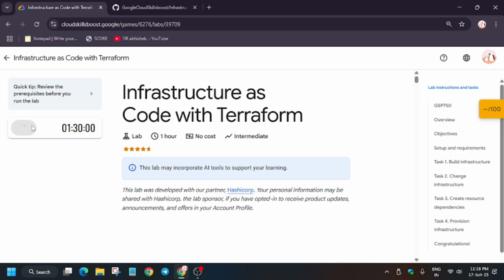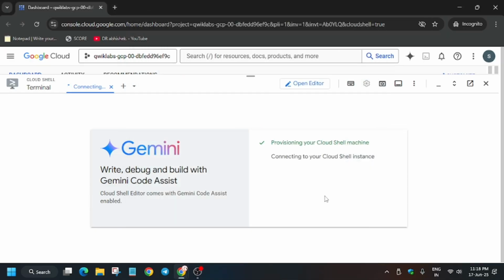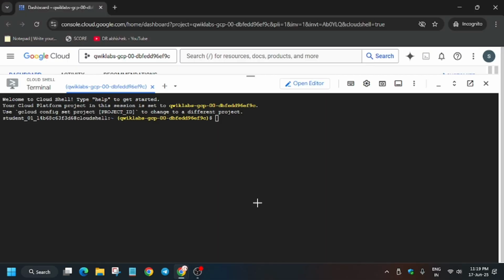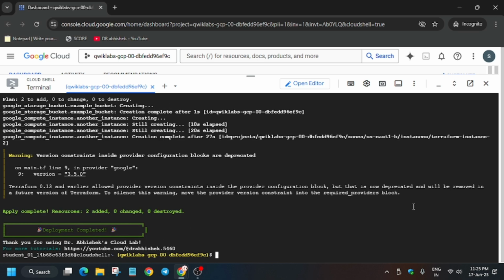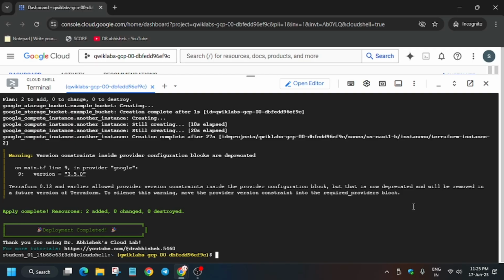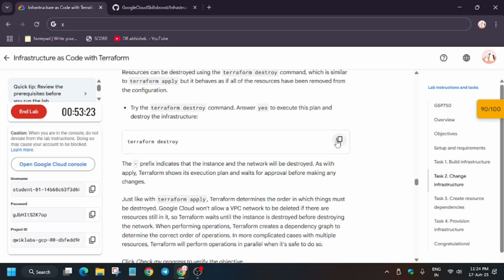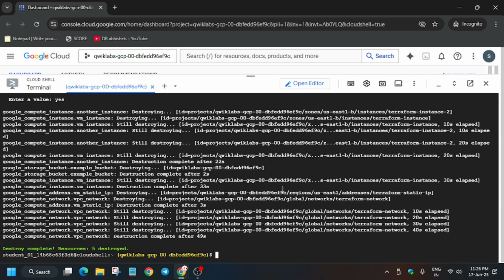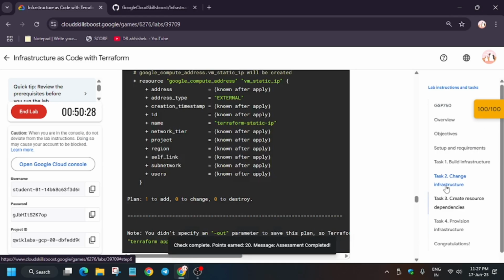Infrastructure as Code with Terraform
🔗 Join the Journey:
📚 Learning Resources

🧠  Lab URL -
📛 Skill badge

🔍 Common Queries
qwiklabs
arcade facilitator